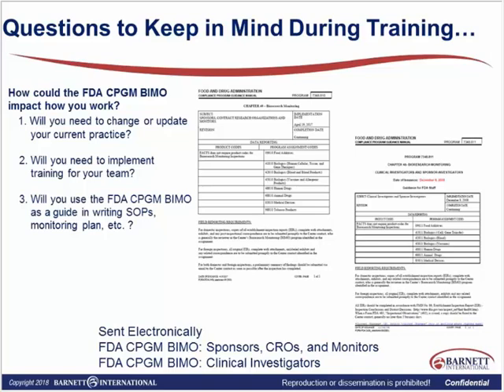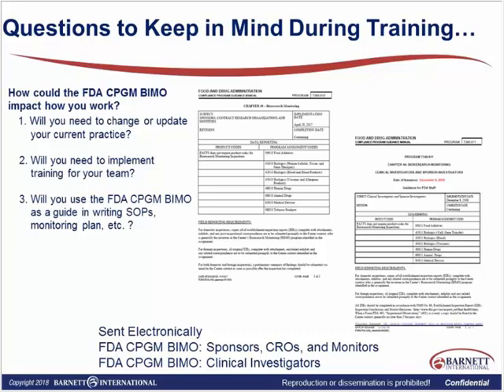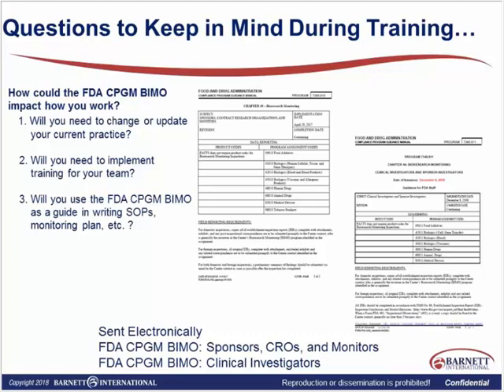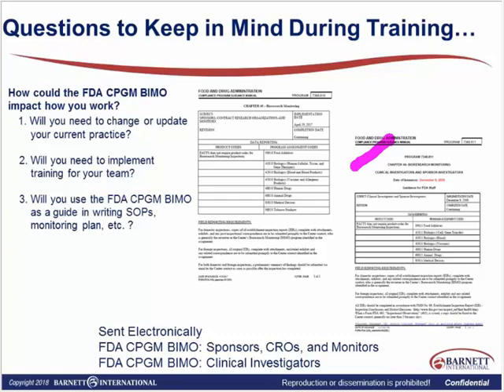CRA Current Practice Update: Impact of the FDA Bioresearch Monitoring (BIMO) Program Trailer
The FDA announced in 2006 an initiative to modernize the regulation of clinical trials, including the BIMO inspections program. This includes conducting inspections and other assessments earlier in the development of a potential product to build quality into the clinical trial upfront rather than assessing it at trial completion. From this initiative, the FDA has generated new guidance and regulation that directly affect the performance of the sponsor monitor. The initiative is a dynamic process and this web seminar tracks the updates that directly affect monitoring. Examples of how to implement the agency requirements and recommendations into current practices and specific projects are also covered.